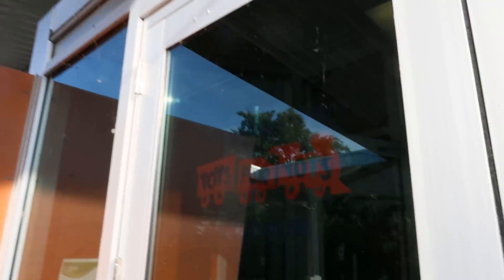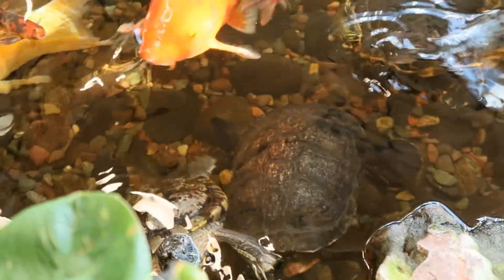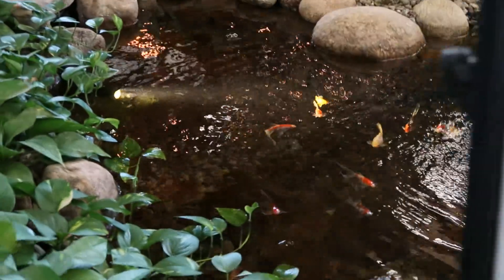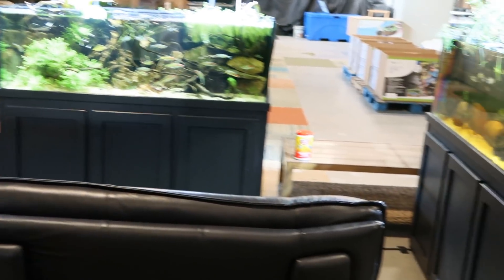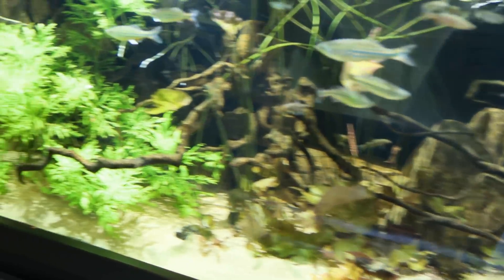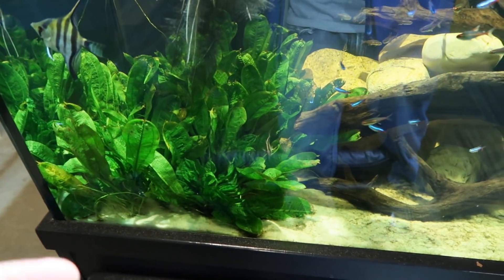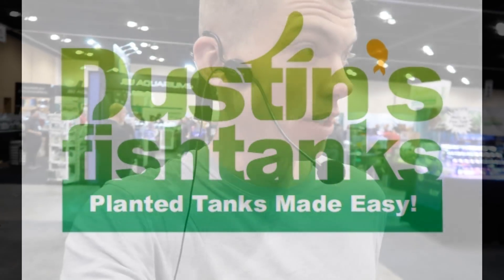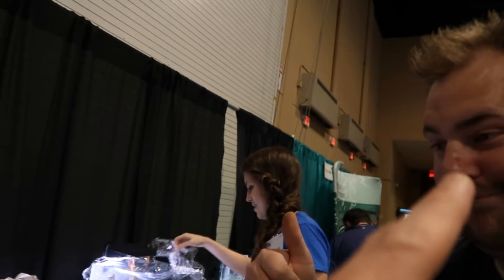BIOTOPE AQUARIUMS and First Day of Aquascaping Contest, Amazon Aquarium, Africa Aquarium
How about some Aquarium Biotopes? I have been having a good time here at the Aquatic Experience. I hope to get the Biotope Aquarium master Heiko on camera today to talk about his Amazon, Africa and India biotope collecting trips.